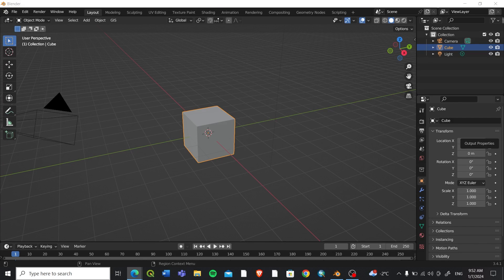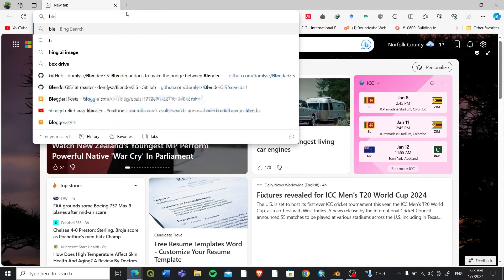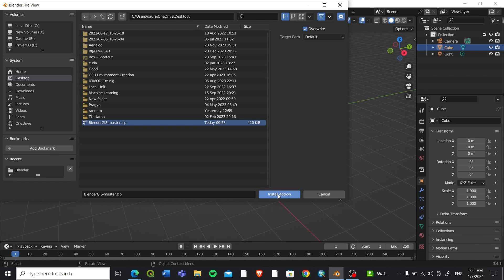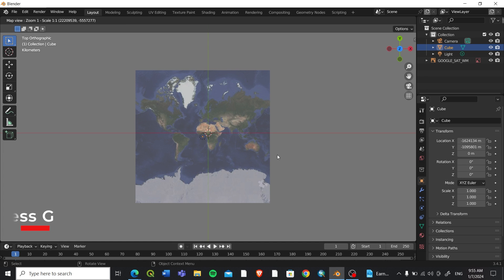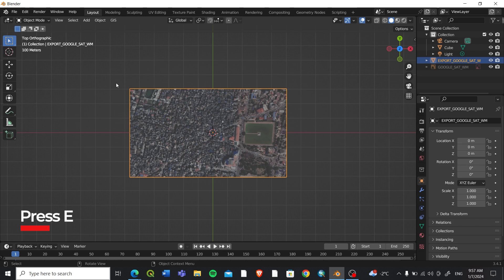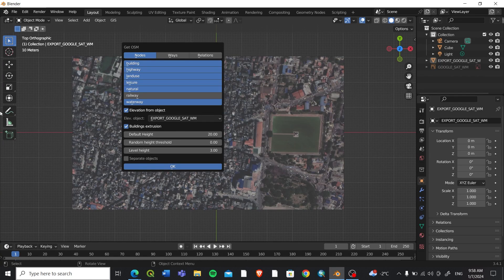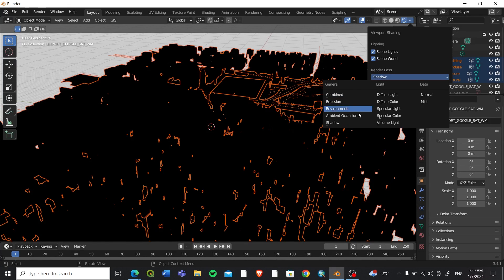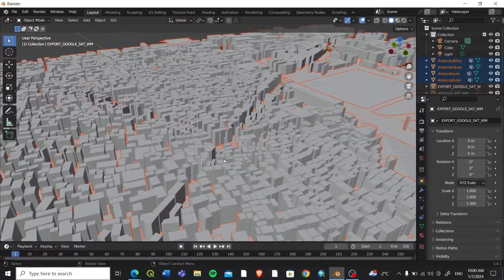Blender GIS Add On || Import OSM Building Footprint and Create 3D Buildings in Blender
Welcome to the Blender GIS plugin tutorial!

In this video, we will dive into the powerful features of Blender GIS and explore how it can enhance your mapping projects. Whether you are creating maps for architectural visualization, game development, or urban planning, Blender GIS provides a seamless integration of geographic data into the Blender environment. Join me as we discover how to import real-world terrain, add detailed buildings, and generate stunning visualizations.